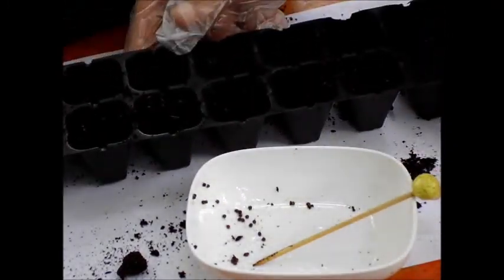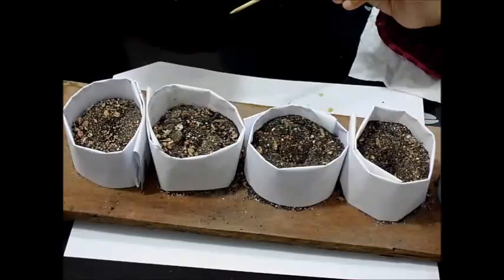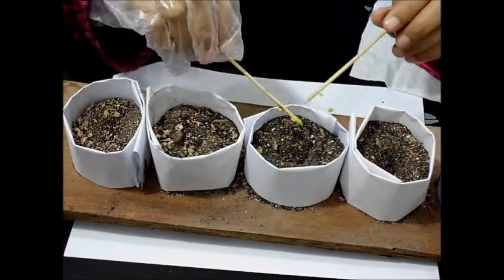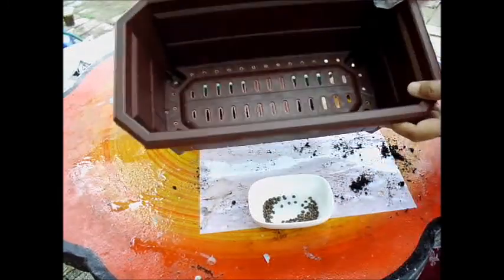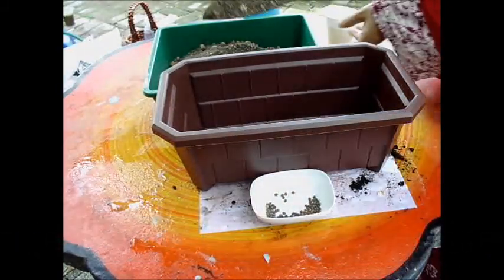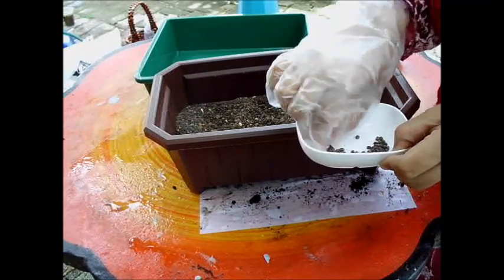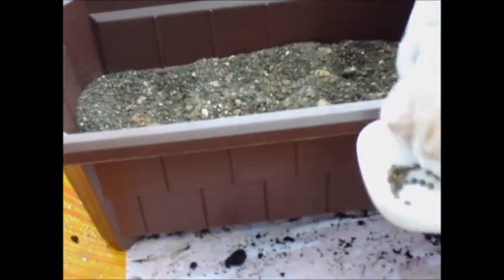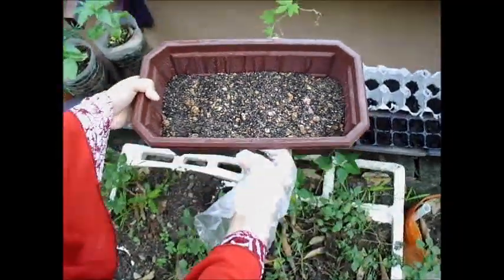Cara Menyemai biji benih